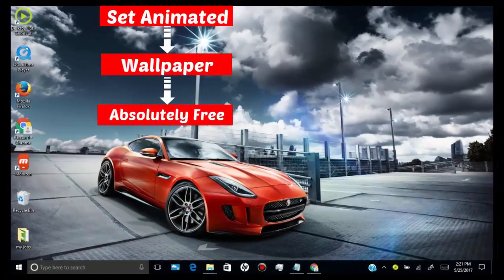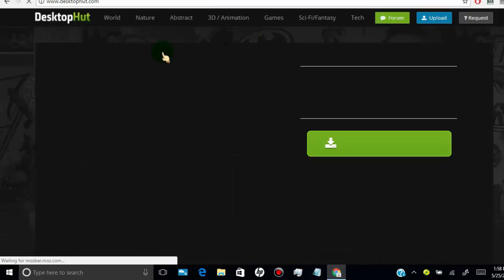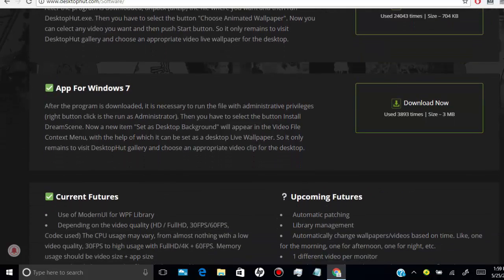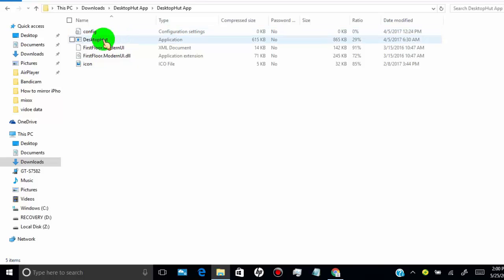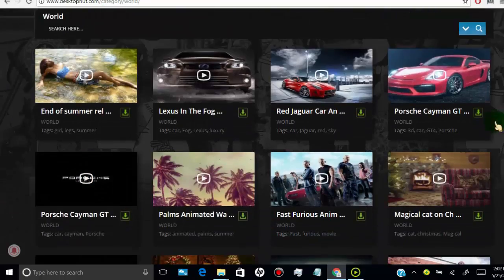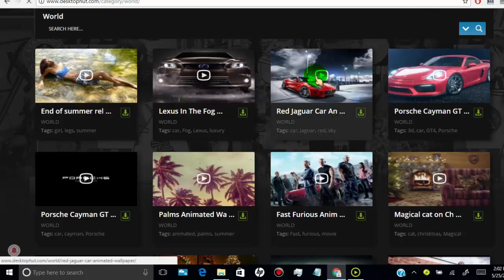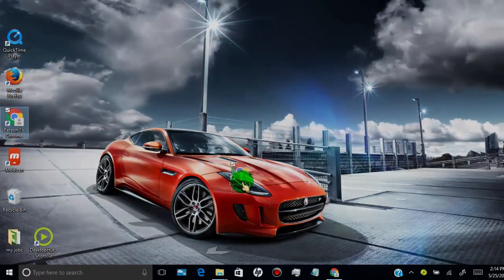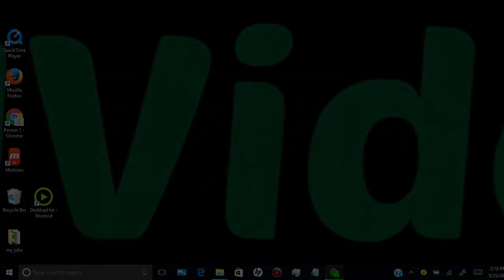how to set animated Desktop wallpaper in windows 7/8/8.1/10 Absolutely free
- Open Desktophut.com in Your Web Browser
- Click on Choose Animated Wallpaper
- Download the Wallpaper from Desktophut
- Click on Play Loop
- Now Your Desktop got Animated live wallpaper